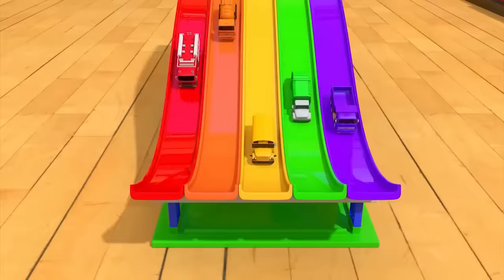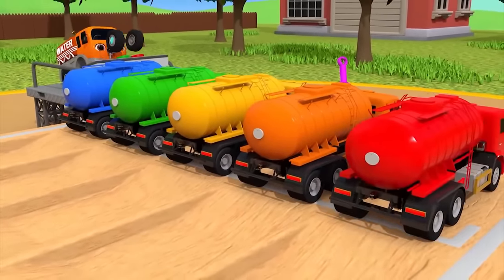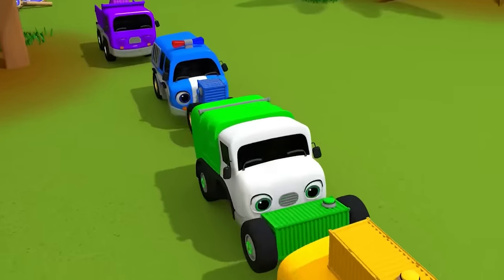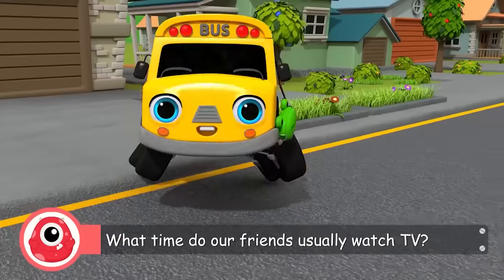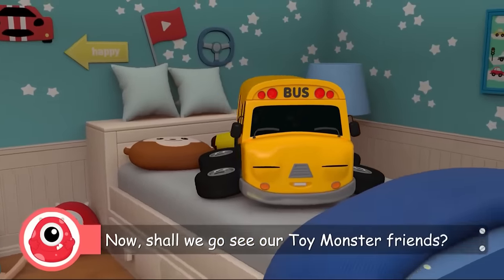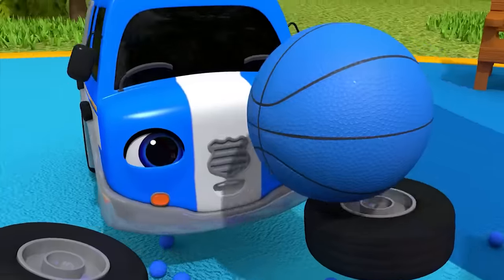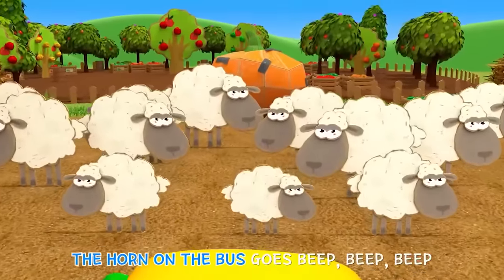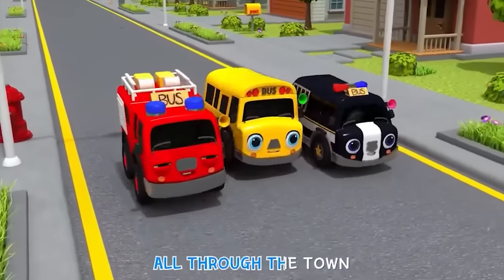Wheels on the Bus - Baby songs - Nursery Rhymes & Kids Songs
All licensed rights, names, and trademarks, belong to Moonbug Entertainment.